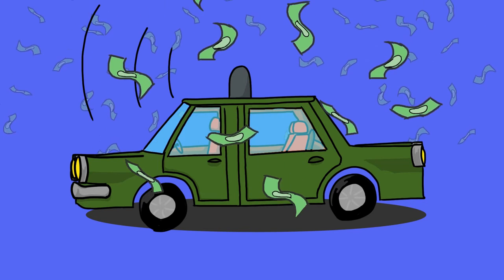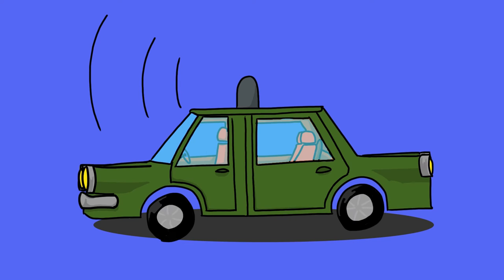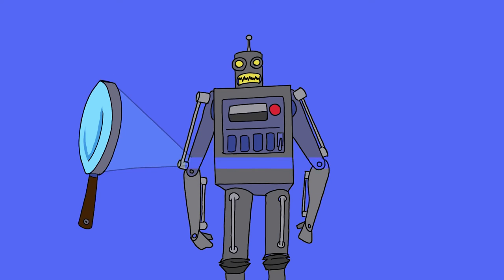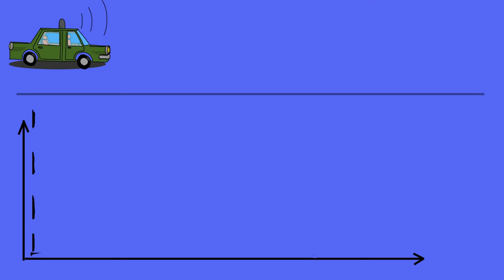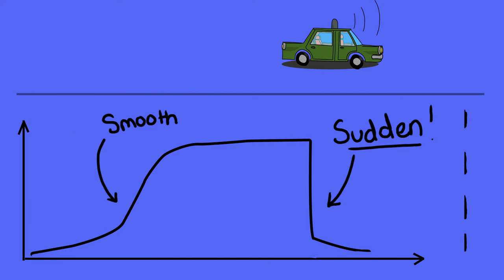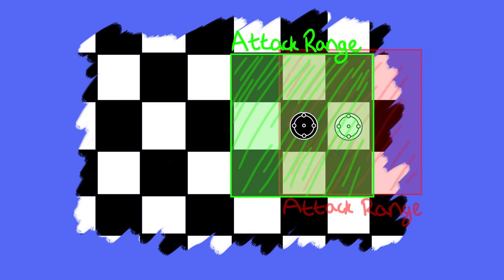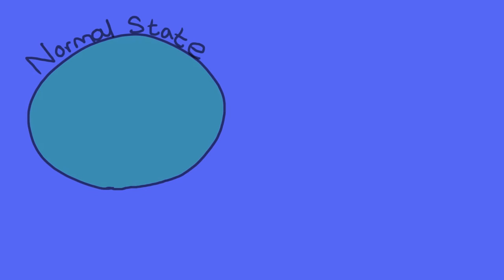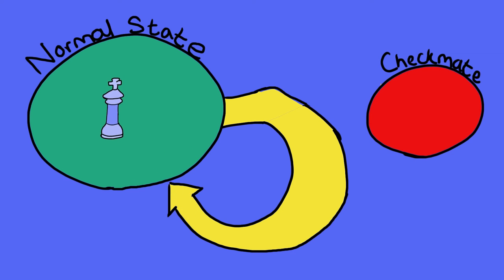Are Self-Driving Cars Safe? Hybrid Automata Verification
Are self-driving cars safe? How can we know for sure? Let's find out together.

Main Video Sources (for mobile users)
A Component-based Approach to Hybrid Systems Safety Veriﬁcation -  Integrated Formal Methods, pp.441-456 - June 2016
Andreas Muller, Stefan Mitsch, Werner Retschitzegger, Wieland Schwinger, and Andre Platzer
A Formal Approach to Autonomous Vehicle Coordination - August 2012
- Mikael Asplund, Atif Manzoor, M´elanie Bouroche, Siobh`an Clarke, Vinny Cahill

Note: This is a one off video made as part of a task assigned to me in UCL's integrated engineering project (IEP) - I spend the better part of a whole day making this, and I doubt I will ever make content of this style again - so don't subscribe expecting more of the same.